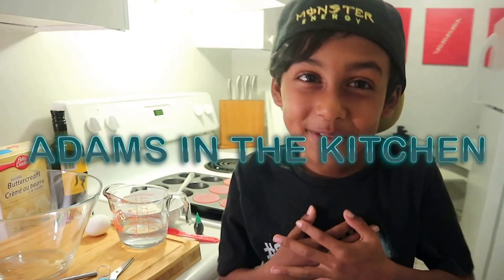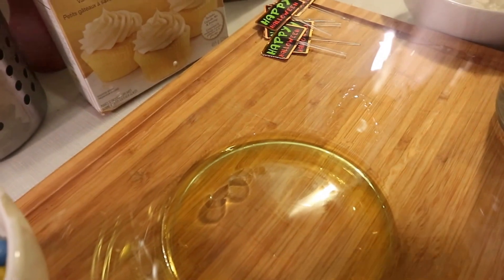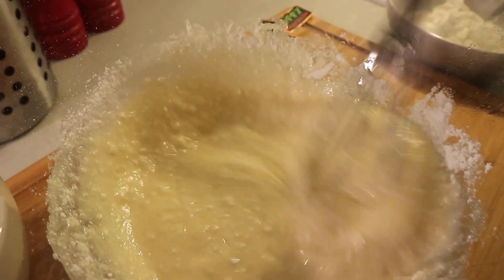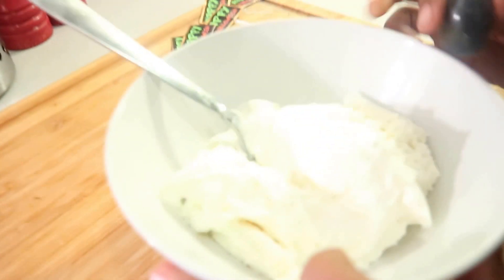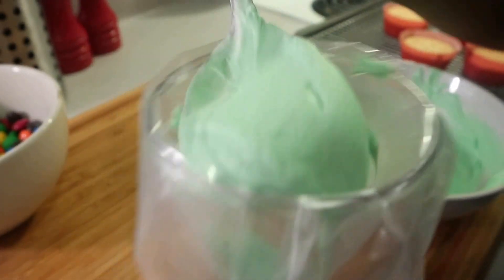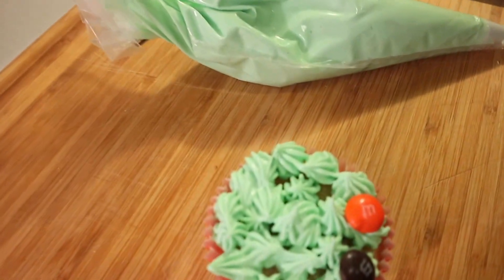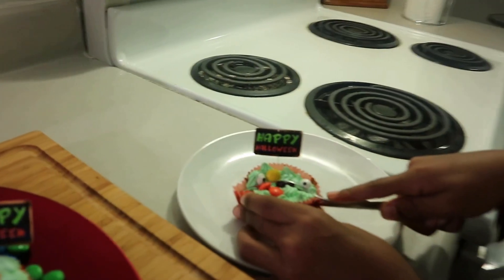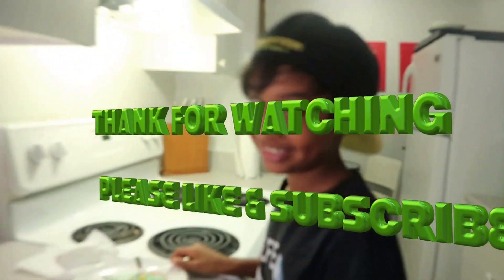How To Make Monster Cupcake For Halloween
How To Make Monster Cupcake For Halloween Super Easy Super Funny.

Try This Recipe And Let Me Know What Your Favorite Halloween Cupcake!!

Recipe :

1 Cupcake Mix
Whipped
Green Food Color
M & M
Halloween Decoration

SEE ALSO MY OTHER RECIPE

Behind Closed Doors

Spooky Ride

Artiste : __url_artiste__